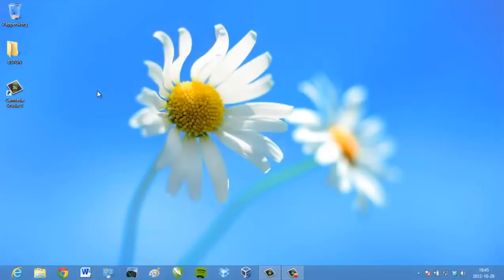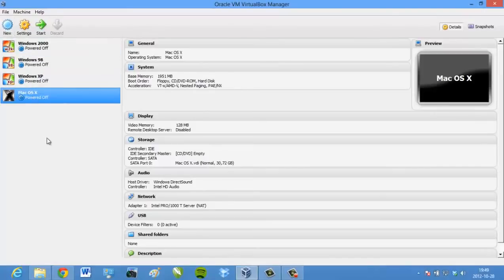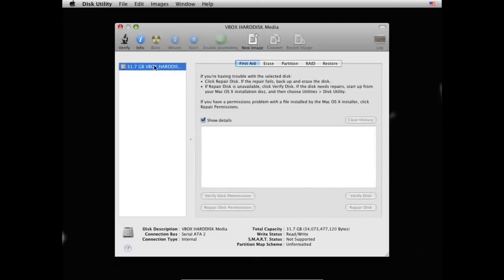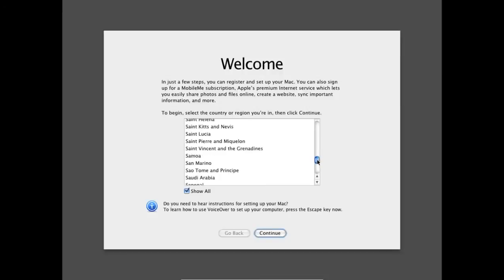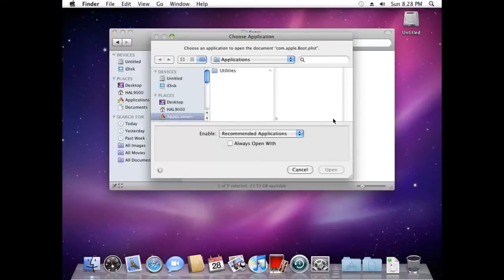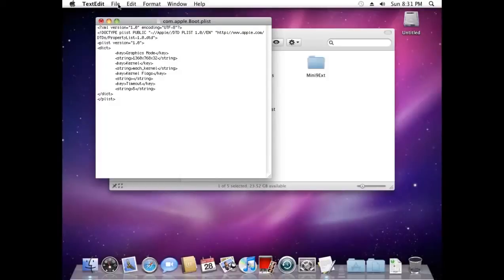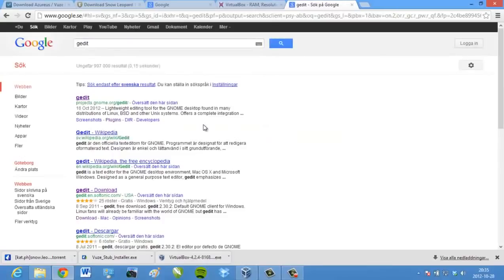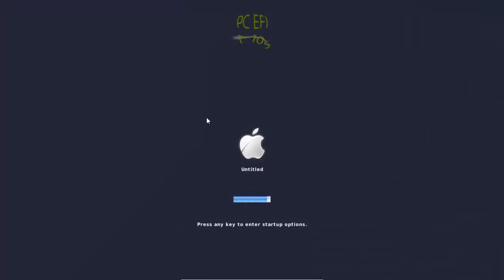How to install Mac OS X on Windows 7 or 8 on VM VirtualBox